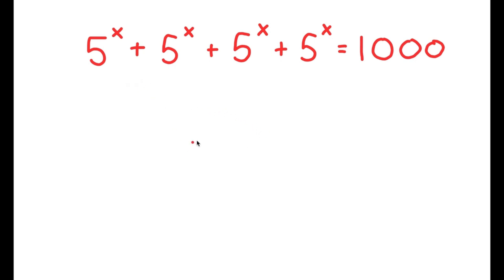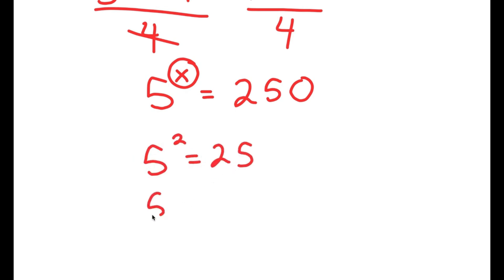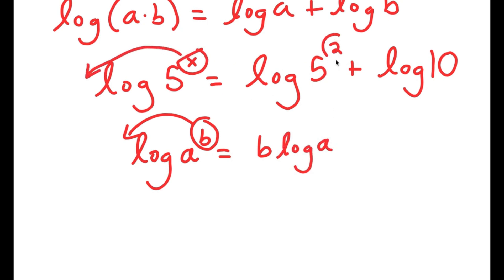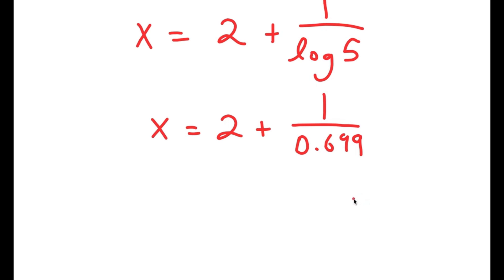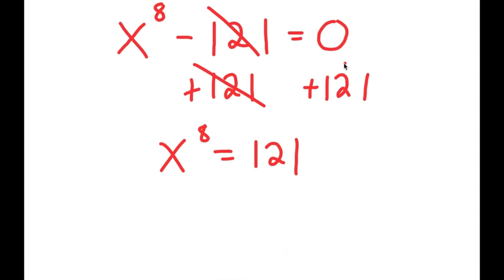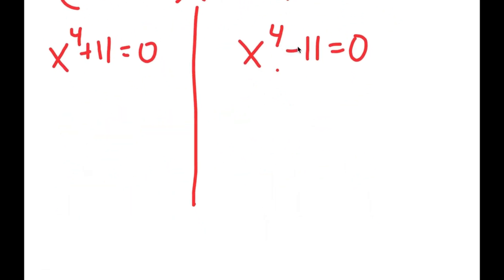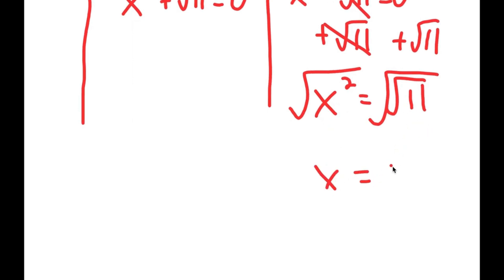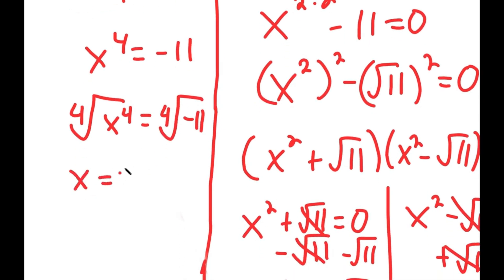A Simple Problem Thats Not So Simple | A Nice Exponential Equation